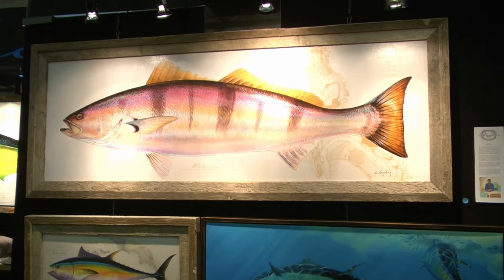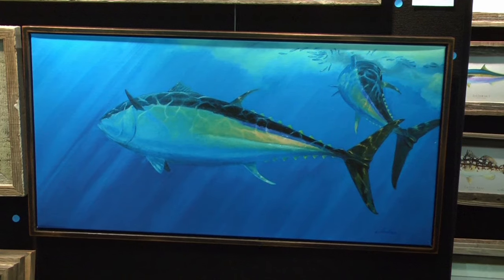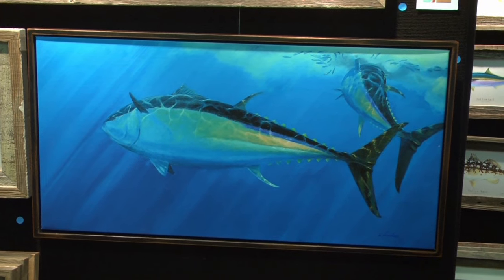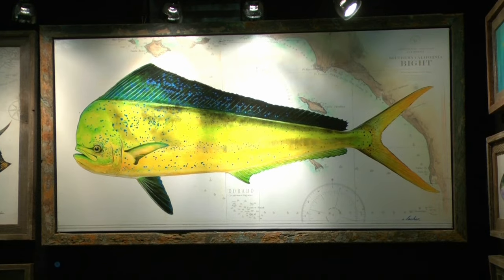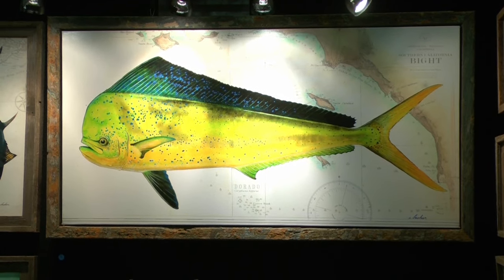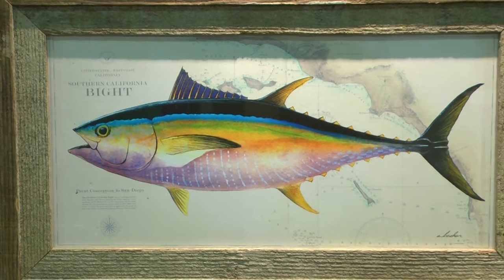Dan at Del Mar at Art Booth | SPORT FISHING